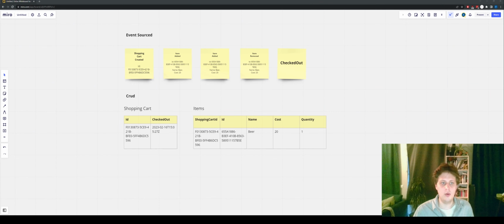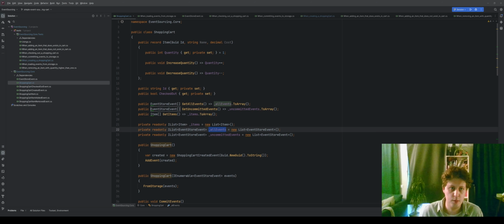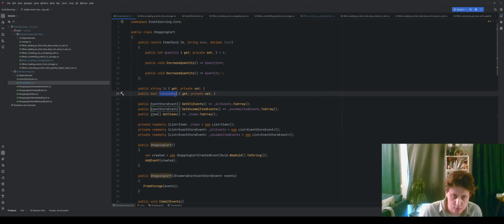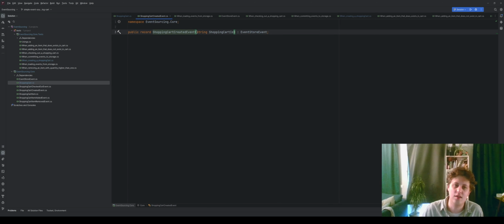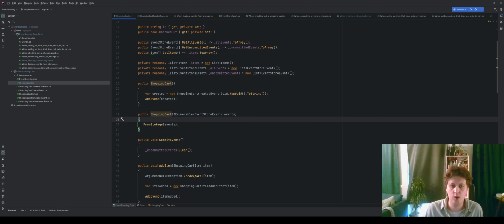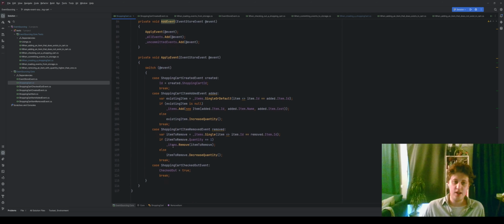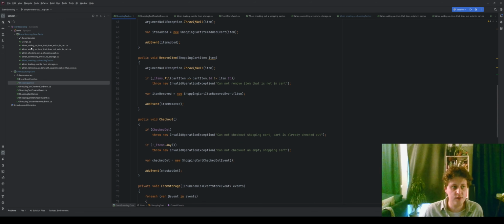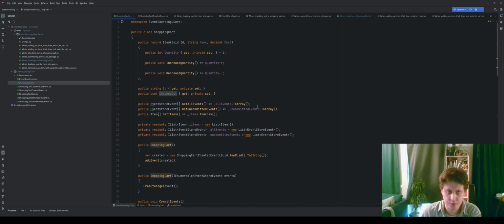Event Sourcing C# - Part 1 Simple event sourced model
First video in a series of event sourcing tutorials in C#.
The goal is to start of simple and go through more complex topics as the series goes along.